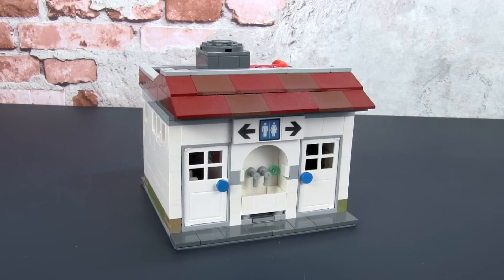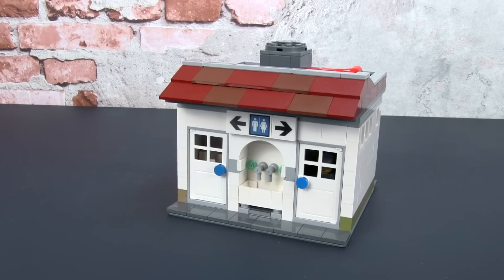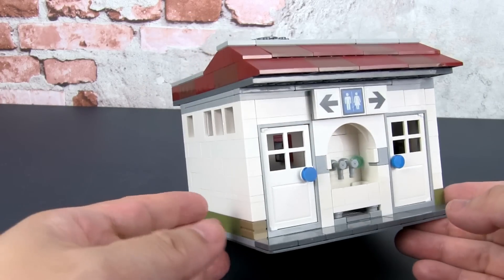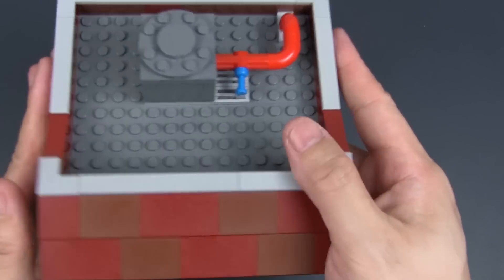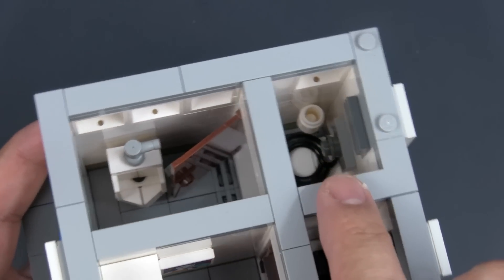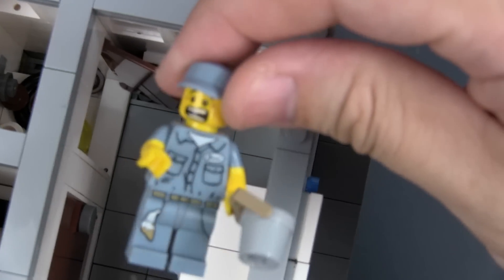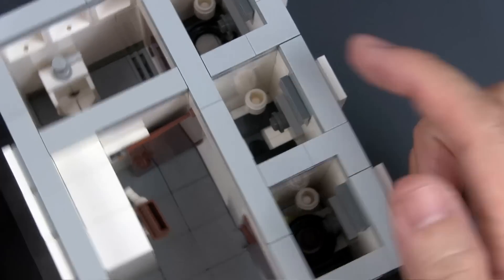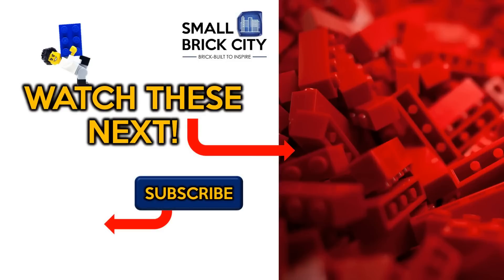Every LEGO City MUST HAVE Public Toilets (MOC Review)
In this video, I share my original design for a LEGO Public Toilet or Restroom MOC.

It is built on a 16 x 16 base plate and includes but male and female toilets as well as a common wash basin.